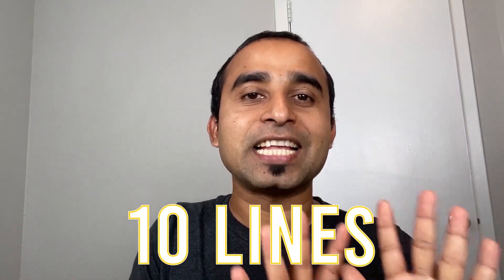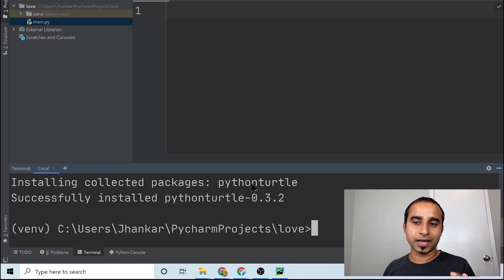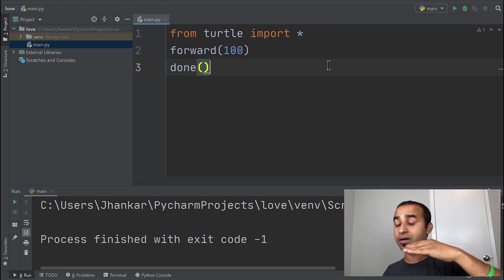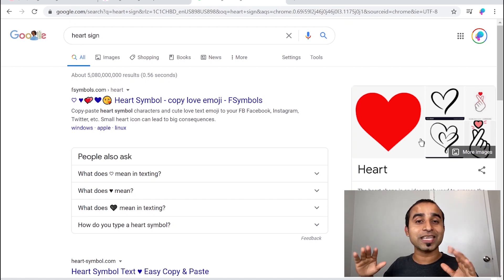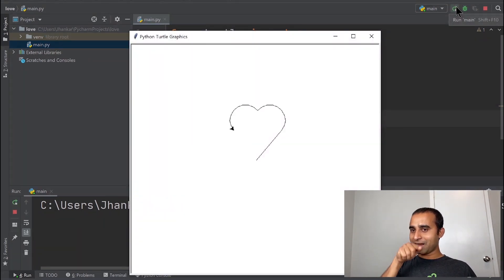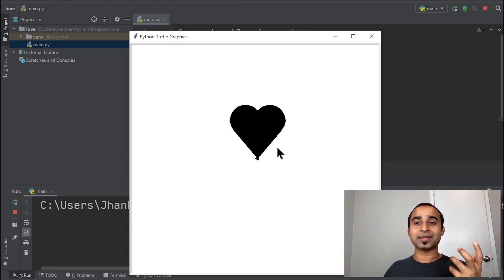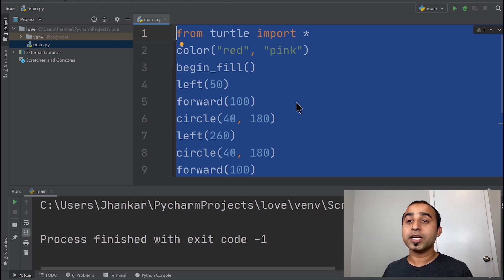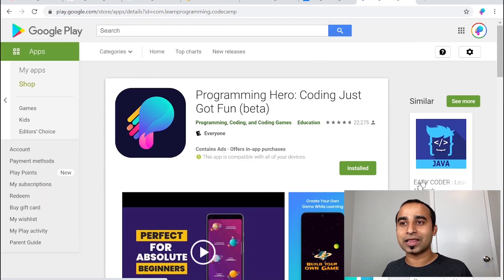Express Your Love In An Unique Way: Python Turtle Hack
You love her but don't have the guts to express your feelings? Yes? I get you. Why not express your feelings in an unique and romantic way? Through Python? With just 10 lines of code?
Yes, it's possible. Let's do it.

• Your grandchildren will be proud of your unique way of proposal.
• She will immediately accept you because you were special and unique.

Now, if you're new to the programming world and don't know what to do, go check out our app and build your own game immediately while learning.

CHECK OUT
If you don't want to hurt your fingers by scrolling on social media, use your webcam to do that for you:

Save yourself from our Grandma ⁠— she'll secretly send a love emoji to your bestfriend's girlfriend (from your mobile) and ruin your friendship if you don't click on the Like button and also turn the Subscribe button from red to white. 😉

Don't SHARE this with your friends. They'll know your secret.